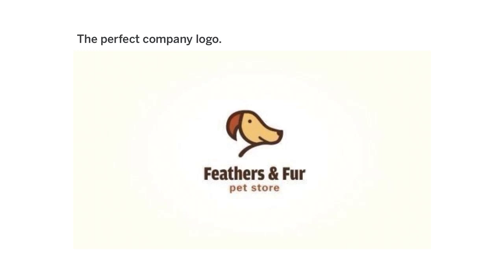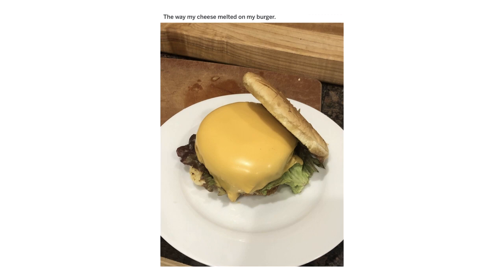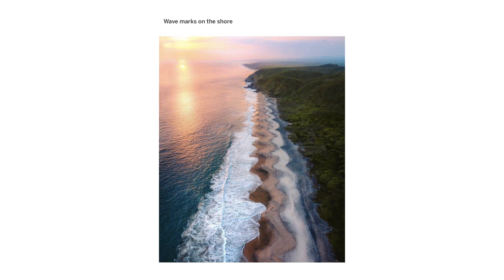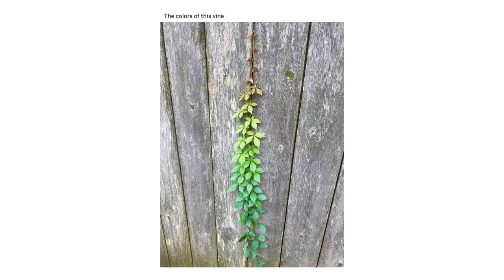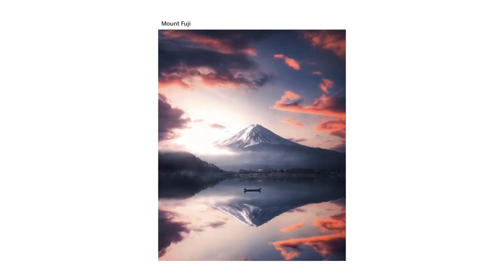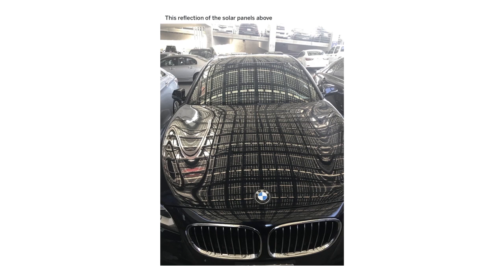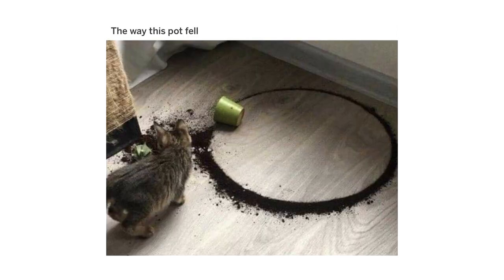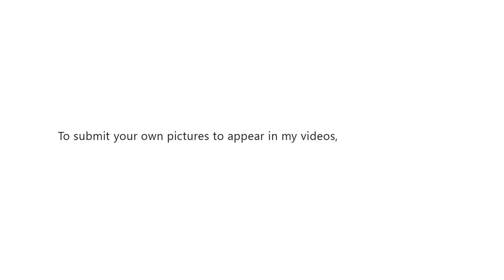ODDLY SATISFYING 10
Here are some more Oddly Satisfying photos.